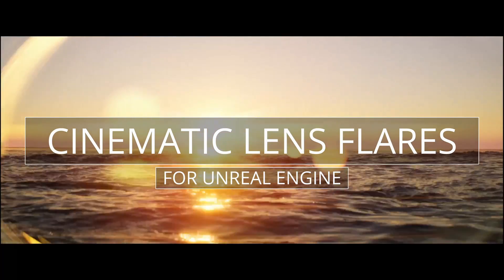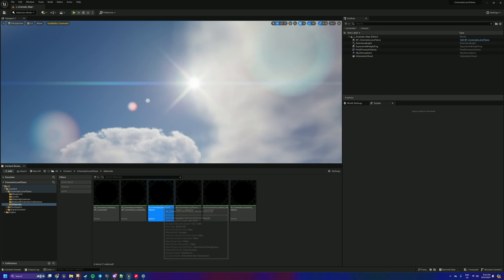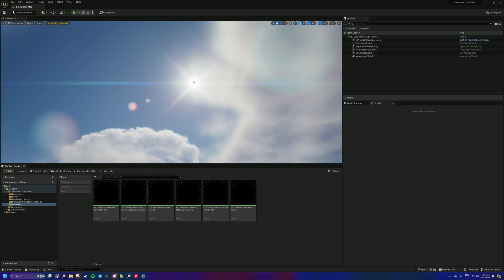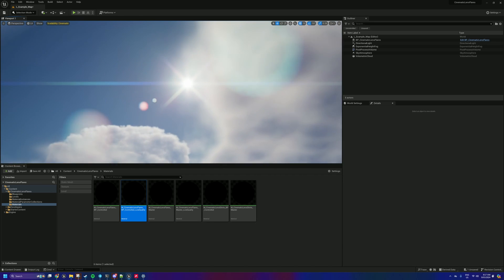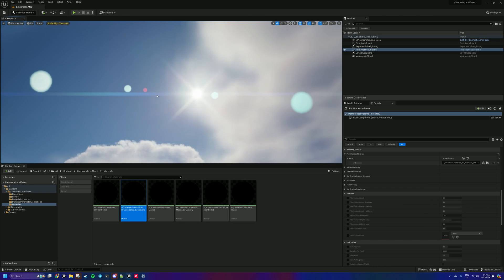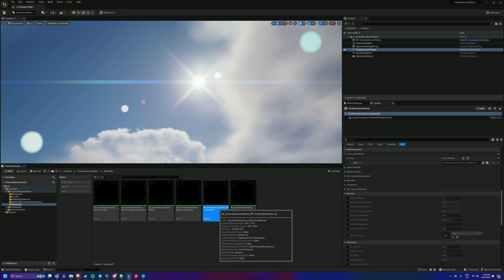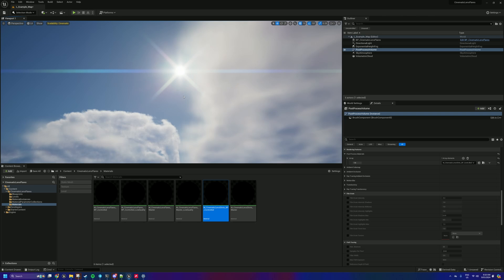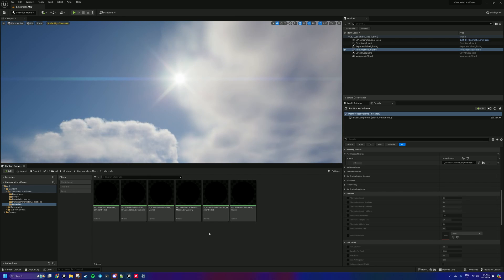Cinematic Lens Flares for Unreal Engine | 1.1 Update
The first small update to Cinematic Lens Flares is now live on Marketplace!